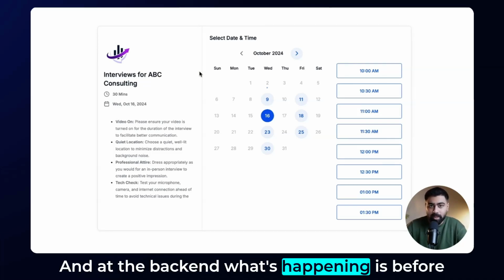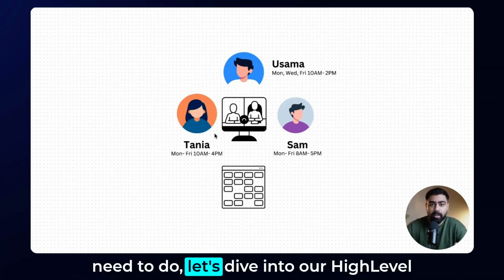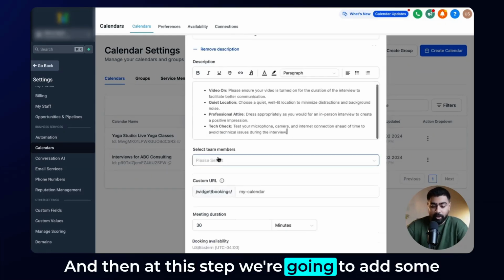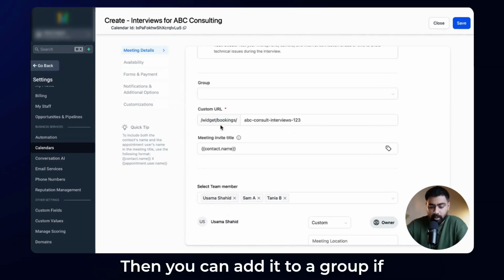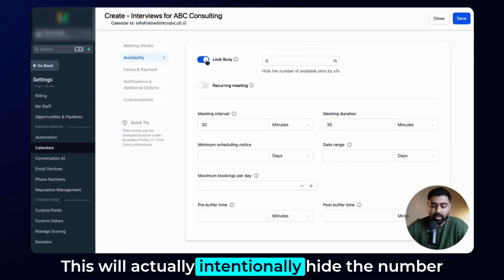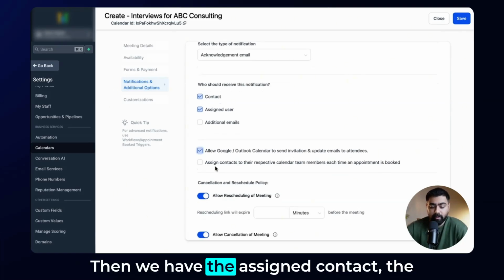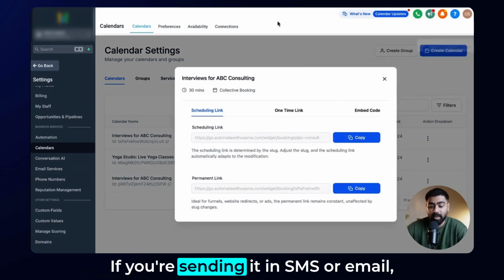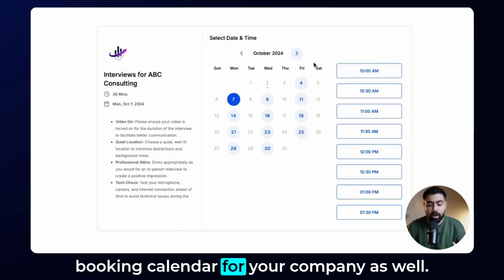How to Set Up a Collective Booking Calendar in HighLevel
Learn step-by-step how to set up a collective booking calendar in HighLevel. Follow along as Usama walks through adding team members, setting availability, creating the calendar, and configuring advanced settings to ensure seamless scheduling.

00:00 Introduction to Collective Booking Calendar
00:31 Understanding the Company Structure
01:22 Setting Up Staff Members in HighLevel
02:09 Creating a New Calendar
03:16 Configuring Calendar Settings
06:51 Finalizing and Sharing the Calendar
07:00 Verifying the Calendar Setup